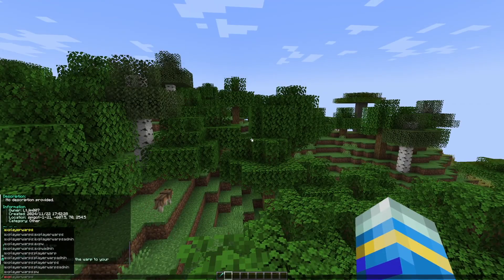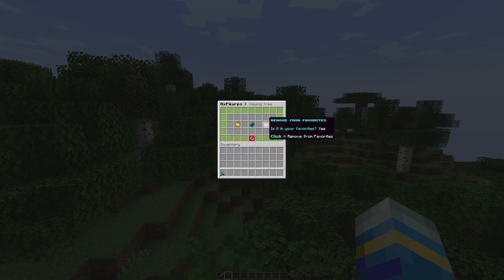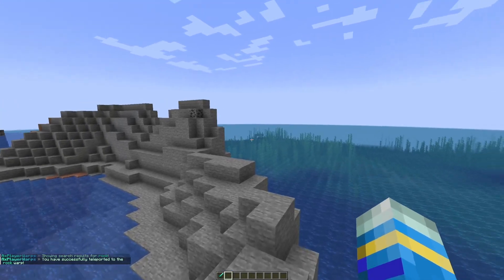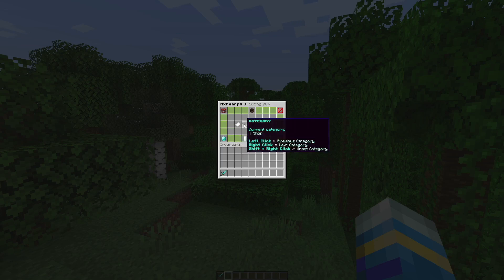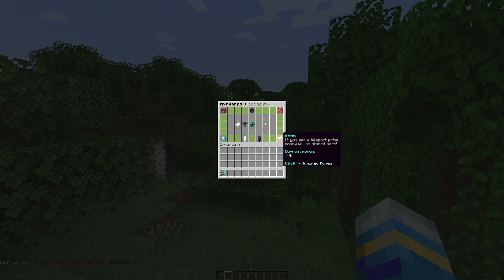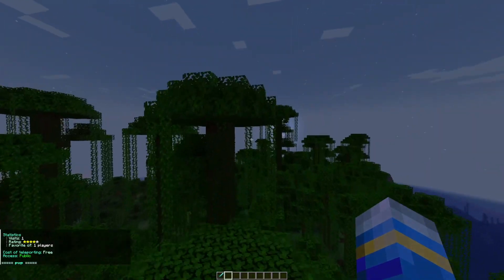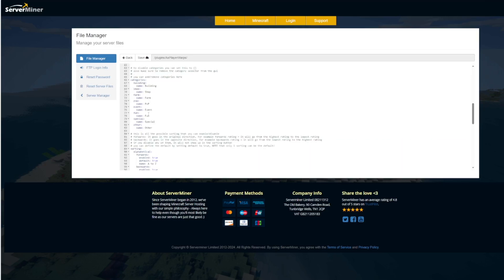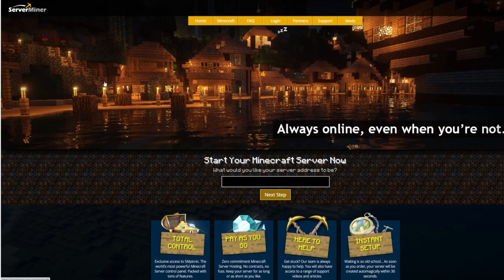Ultimate warping in Minecraft with Player Warps Plugin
This tutorial will show you how to X

Error with a plugin? The best course of action is to:
1. Make sure you have the latest spigot version and plugin version
2. Check console for any errors
3. Contact the developer on spigot/discord
4. Alternatively try an older plugin version